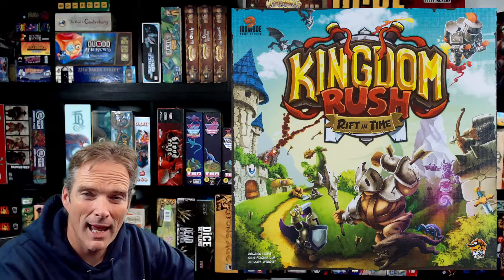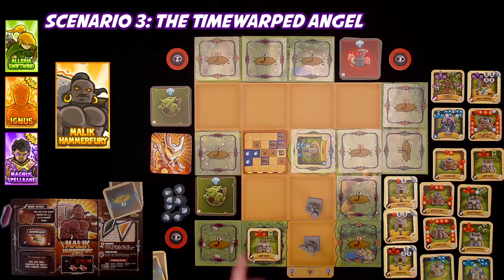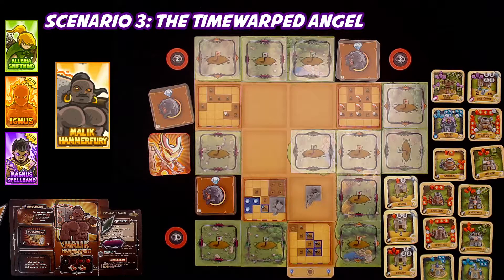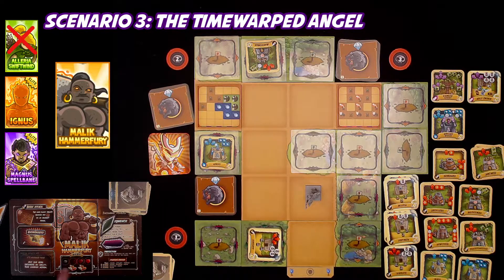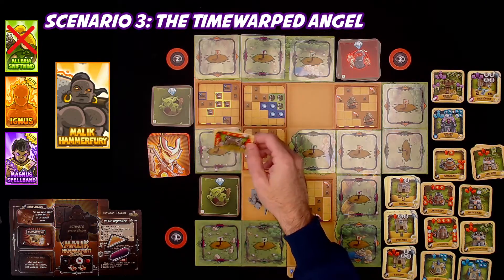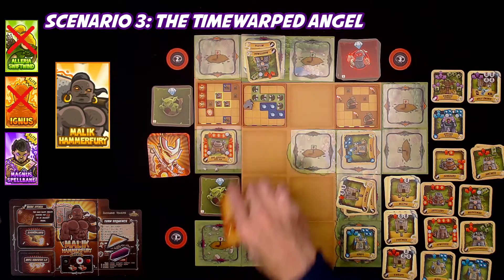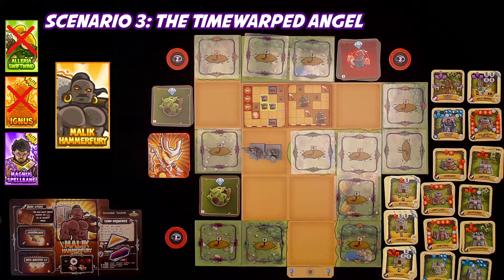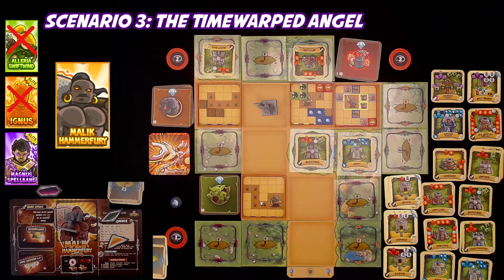Lets Play Kingdom Rush Solo Scenario 3 The Timewarped Angel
So it's time we moved on from the loss in scenario 2. Lets play Kingdom Rush Scenario 3 The Timewarped Angel. Our mission is to guide Lilith across the land to safety. We need to beat back wave after wave of enemies to ensure her path is clear. . . . can we do it?

Kingdom Rush Rift in Time is a tower defense game by Lucky Duck Games based off a video game app. I am really loving this game WIN or LOSE I have a lot of fun every time I get it to the board game table. . and I'm gonna just keep on going.

0:00 Time to Play Kingdom Rush
2:03 Round 1 Start
8:30 Round 2 Start
16:45 Round 3 Start
26:10 Round 4 Start
34:49 Round 5 Start